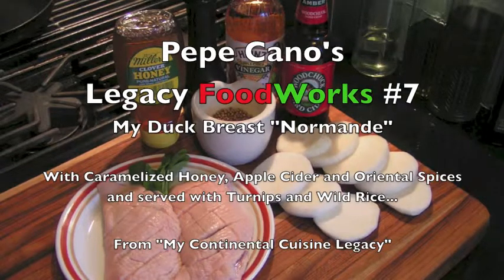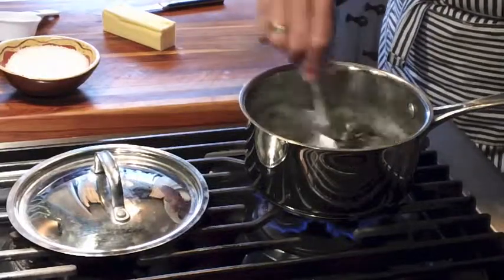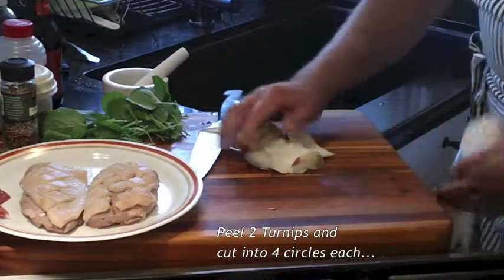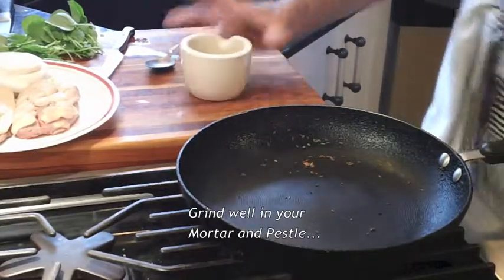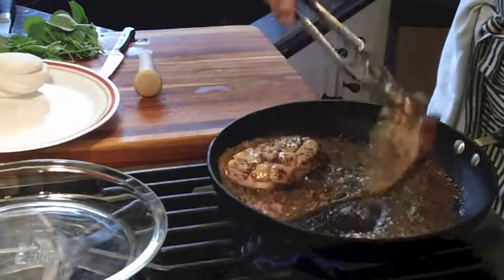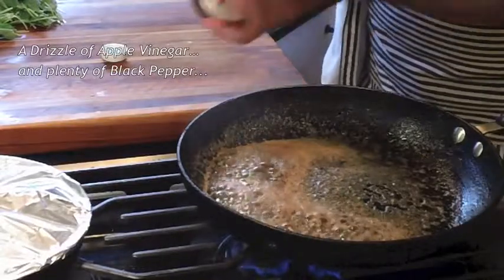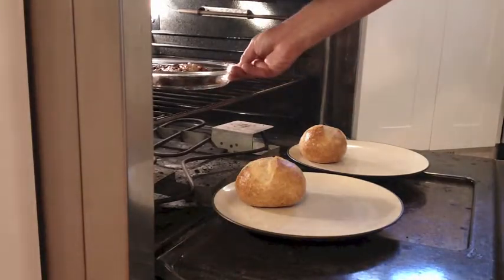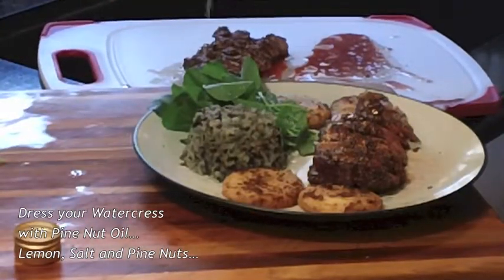Duck Breast "Normande"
Roasted Duck Breast with a Sweet and Sour, and Oriental Spices. From Central Normandy... made with Apple Cider and Caramelized Honey.